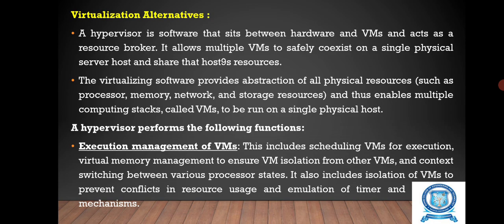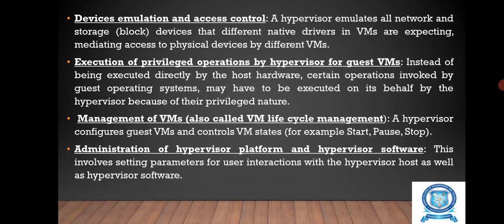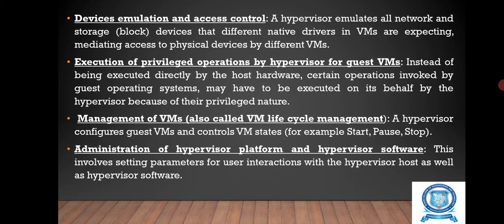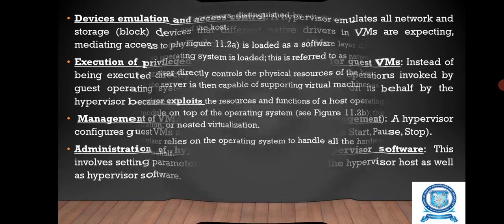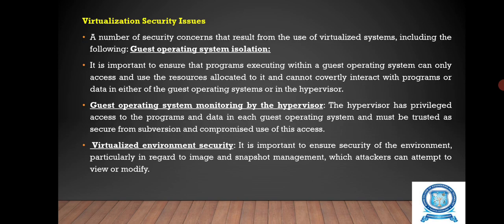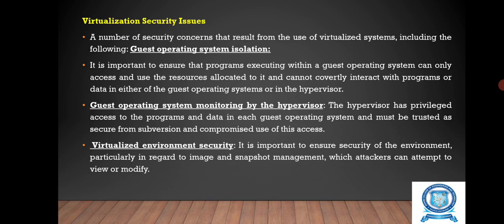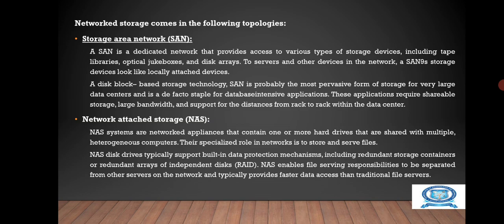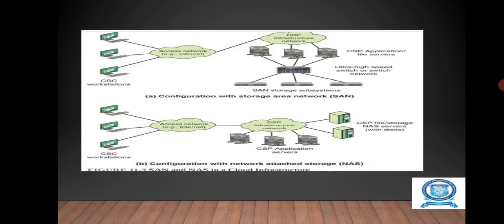Virtual servers and Storage system